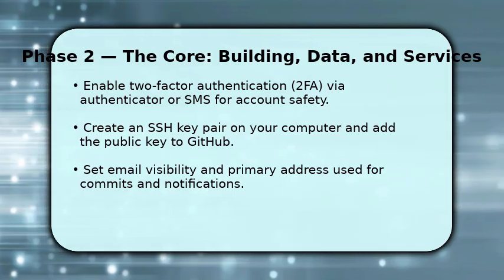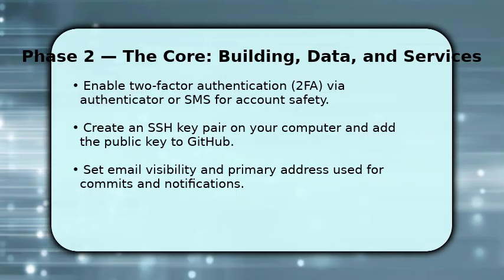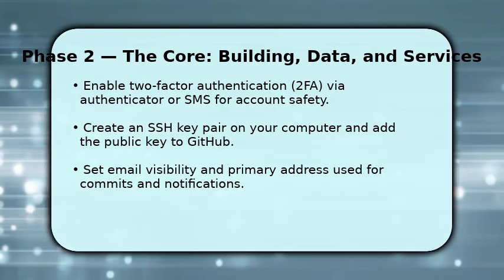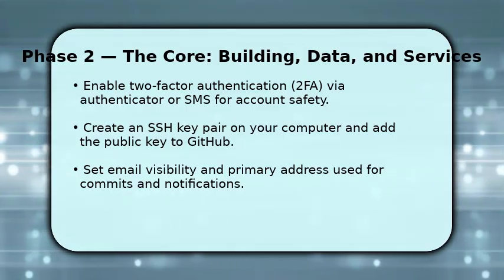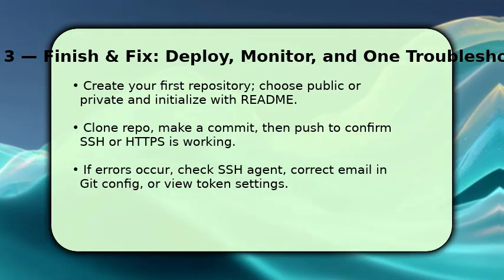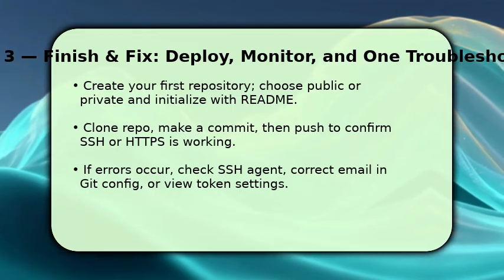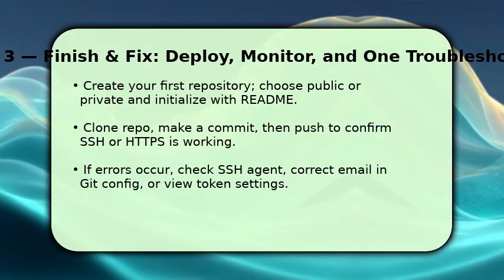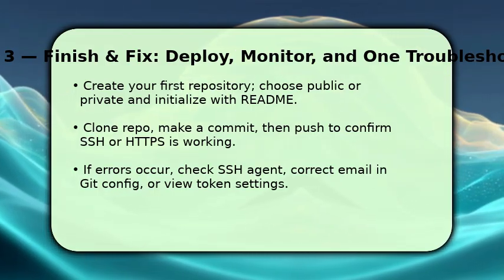How to Make Your Github Account - Step by Step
How to Make Your Github Account - Step by Step | 🔒 Surfshark VPN Deal — Stay private and secure. $1.99/mo + 3 Months Free ▸

Learn the step-by extricate process of creating a GitHub account, from signing up to customizing your profile. This video guide provides clear instructions and tips for new users navigating through setting up their first repository.

GitHub, create an account, signup, profile setup, first repository, step-by-step tutorial, navigate GitHub, account creation process